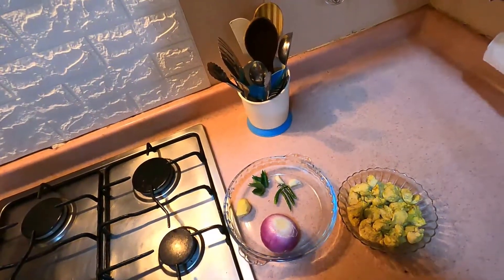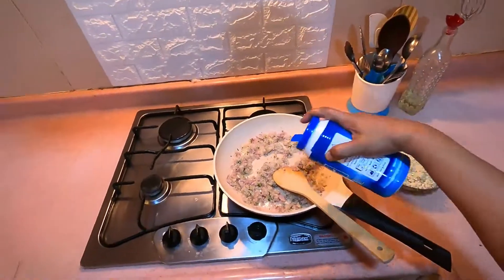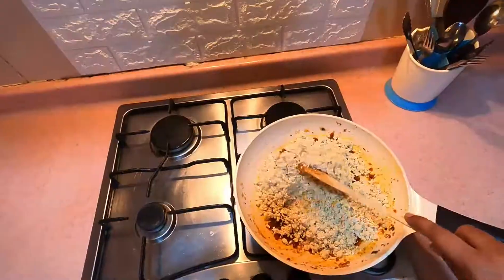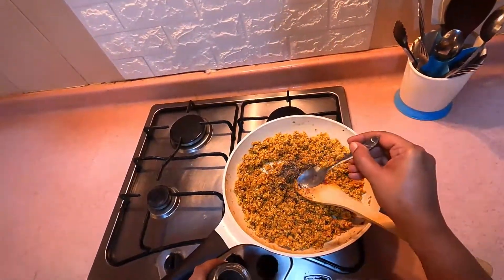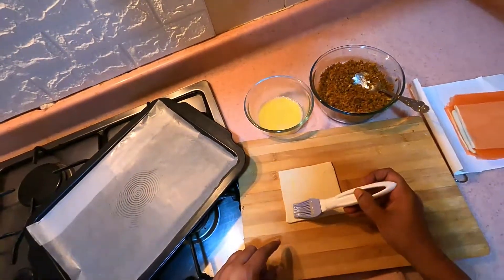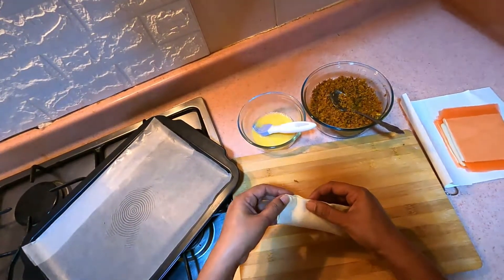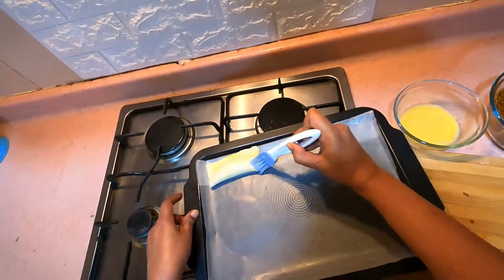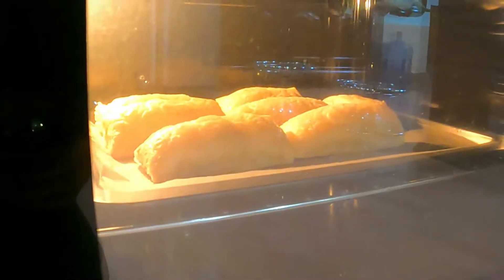Chicken Puffs | മലയാളം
To make this, you will need chicken breast 400g, onion 1 big, green chilli 3, ginger, garlic 2, curry leaves, turmeric powder ¼ tsp, chilli powder 1½ tsp, meat masala 2tbs, pepper powder 1 tsp, garam masala 1 tsp, 10 puff pastry sheets, 1 egg